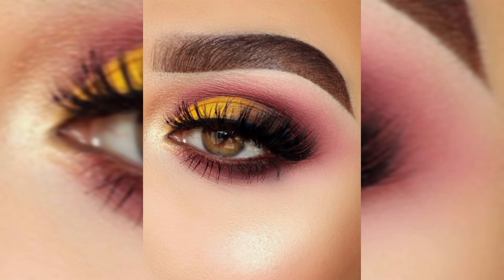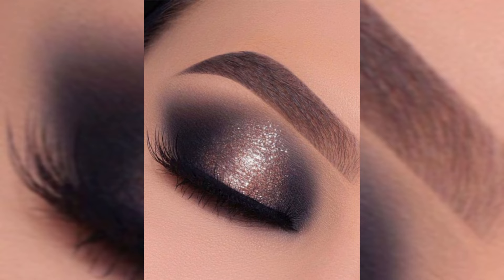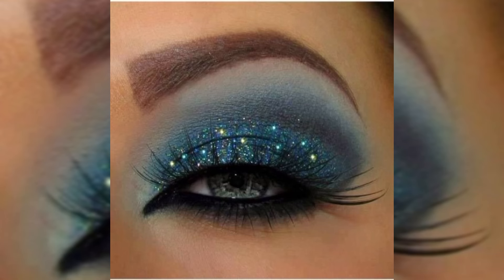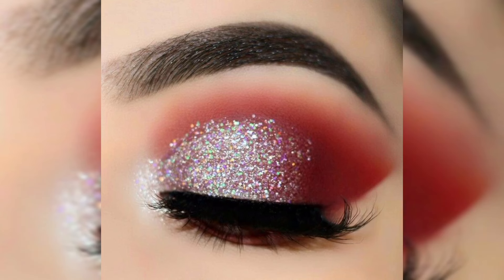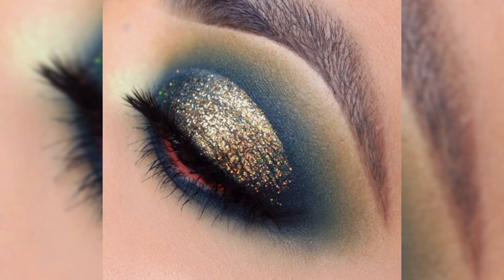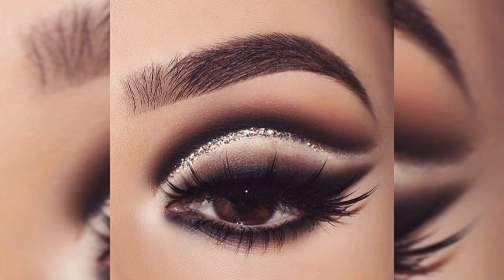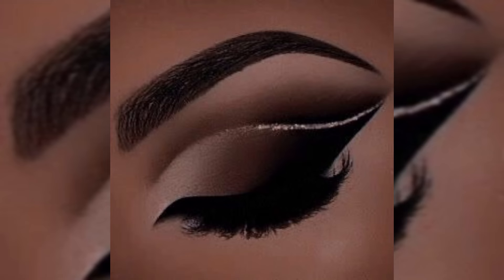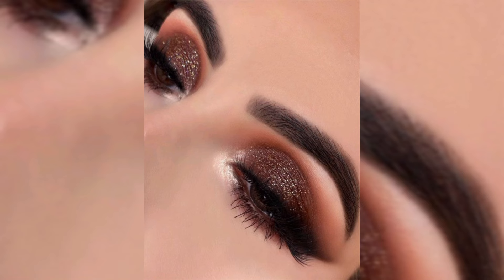Women Beautiful Party Eyes Make-up | Eyes Make-up Ideas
In this tutorial, we'll show you how to create mesmerizing eye makeup that's perfect for any special occasion or night out.
Get ready to turn heads with our step-by-step instructions on how to master the art of party eye makeup. From sultry smokey eyes to dazzling glitter accents, we've got you covered with all the tips and tricks you need to make your eyes pop!
Whether you're attending a wedding, a cocktail party, or hitting the dance floor with your friends, this tutorial is designed to help you create a look that will leave a lasting impression.
Let's get started and unleash the beauty within you with our fabulous party eye makeup tutorial. Get ready to slay, gorgeous!